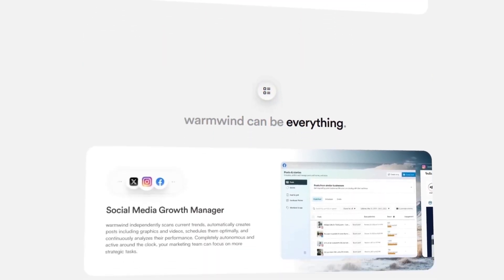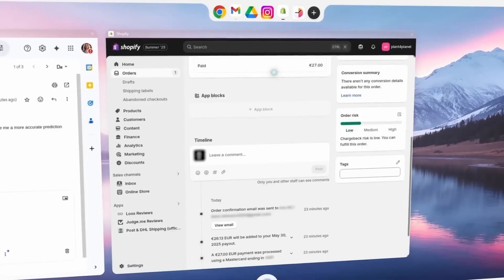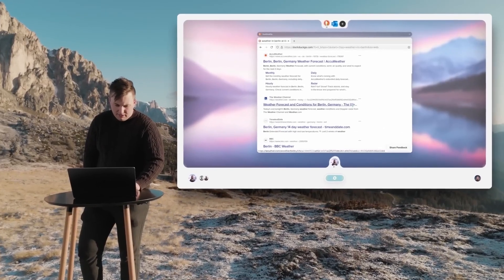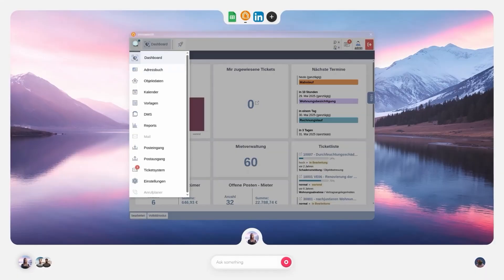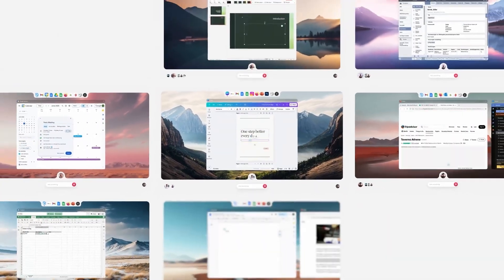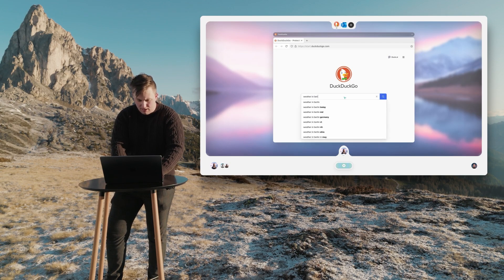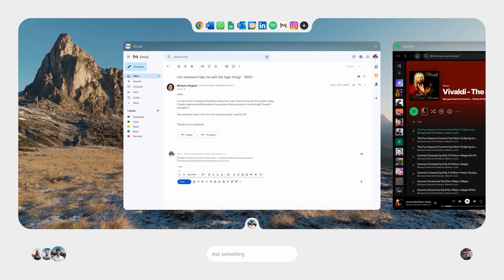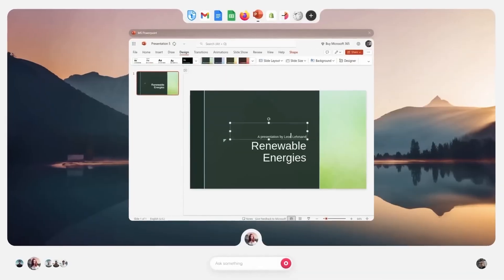This AI Operating System Replaces Employees: And It’s Already Live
The AI revolution is no longer on the horizon—it’s already here.
In this video, we explore Warm Wind’s groundbreaking AI Operating System (AIOS), an intelligent automation platform that replaces traditional manual work with fully autonomous AI agents. This is more than just automation—it’s an AI system that thinks, executes, and manages entire workflows without coding, APIs, or human oversight.
🔥 What you’ll learn:
 • How AIOS handles marketing, customer service, lead generation, and admin tasks
 • Real-world use cases that show how AI replaces human roles
 • The drag-and-drop canvas that makes AIOS simple to use
 • Why it’s affordable for small businesses and startups—starting at just $20/month
 • How this AI system could change the future of work forever
💡 Whether you’re a solopreneur, startup founder, content creator, or corporate leader, this is the moment to rethink how you work.
💬 100% of you watching — drop a comment:
 What would you automate first with an AI Operating System like this?